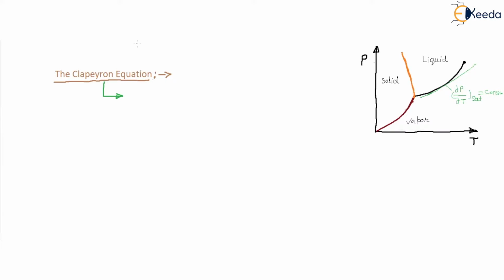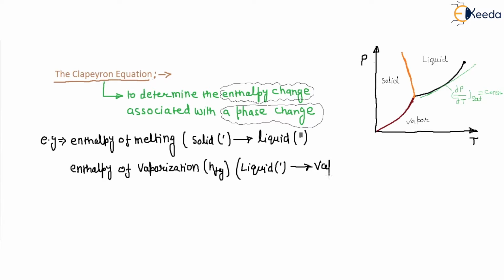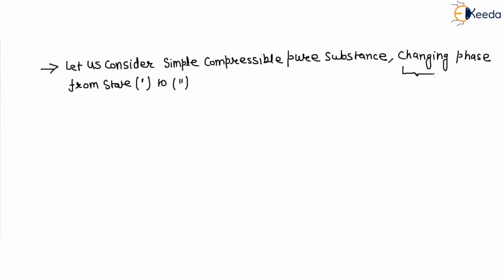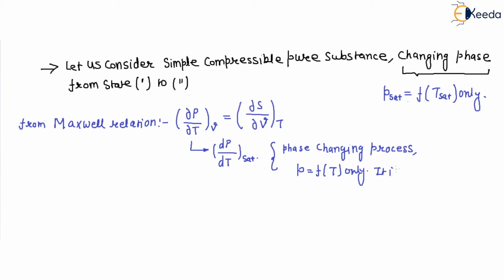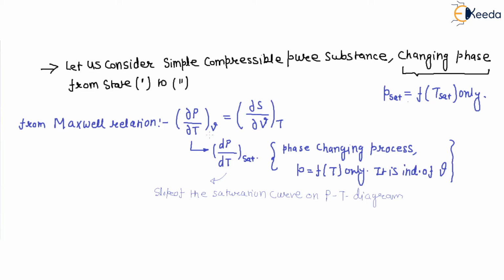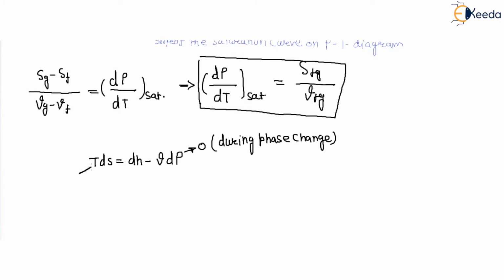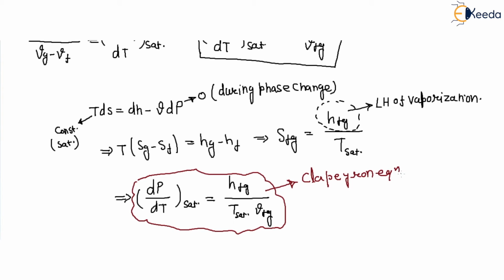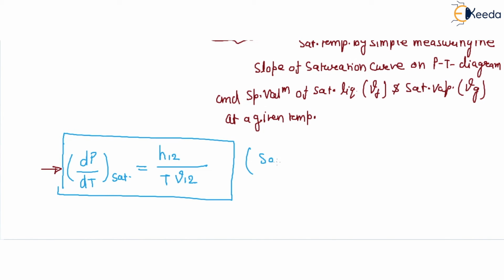Understanding the Clapeyron Equation | Thermodynamics Properties Relations | GATE ME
In this video, we delve into the intricacies of the Clapeyron Equation, a fundamental concept in Thermodynamics Properties Relations. Through clear explanations and illustrative examples, we demystify this equation, providing you with a solid grasp of its applications. Whether you're a student preparing for GATE Mechanical Engineering or simply keen on mastering thermodynamic properties, this tutorial will equip you with the knowledge you need. Join us on this insightful journey into the heart of the Clapeyron Equation and enhance your understanding of Thermodynamics. Watch now to elevate your grasp of this essential topic!

Happy Learning.